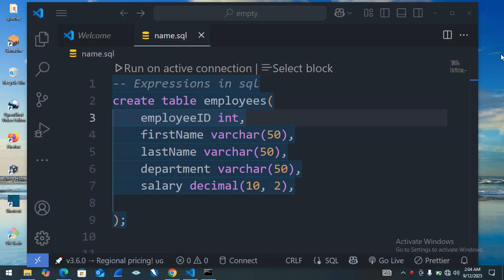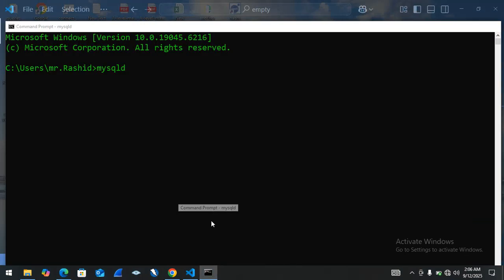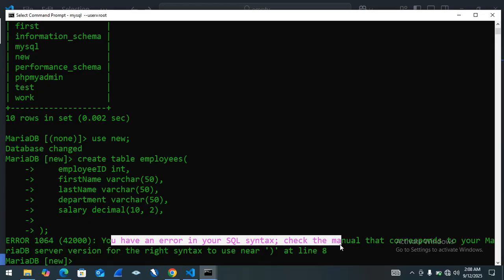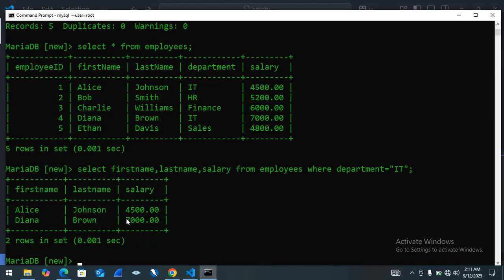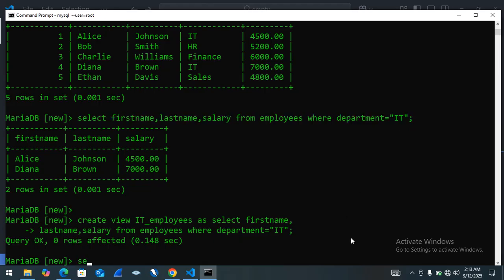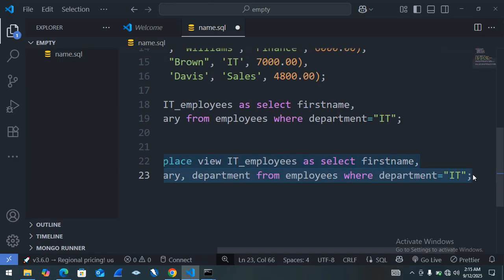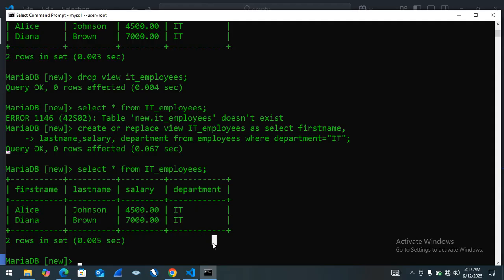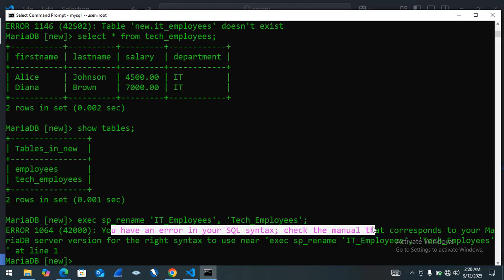SQL Views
In this tutorial, we’ll explore SQL Views — virtual tables that let you save complex queries and reuse them easily. Views make working with data cleaner, safer, and more efficient. 🚀

👉 What you’ll learn in this video:

What is a SQL View? → understanding virtual tables

Creating Views → CREATE VIEW

Querying Views → selecting data like a regular table

Updating and Modifying Views → ALTER VIEW

Dropping Views → DROP VIEW

Benefits of using views for simplifying queries and enhancing security

By the end, you’ll know how to use SQL Views to make your database operations more organized and efficient. 🎯